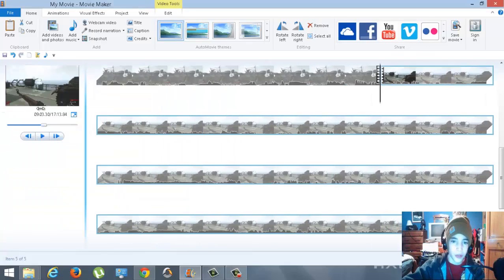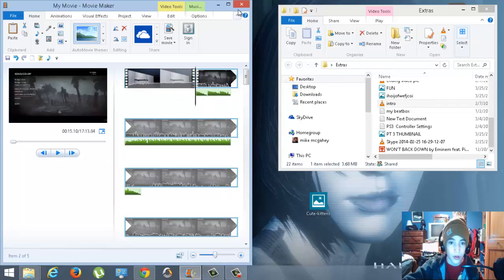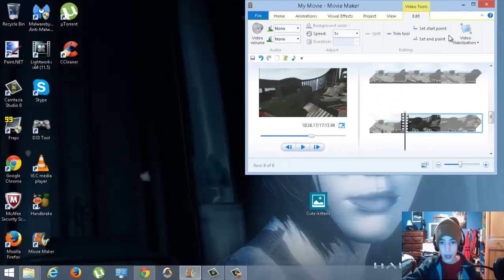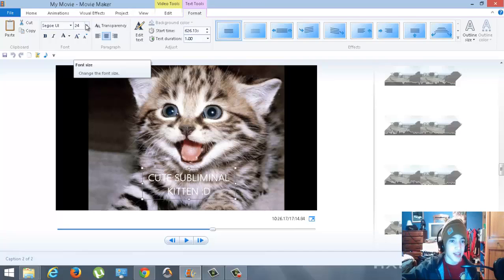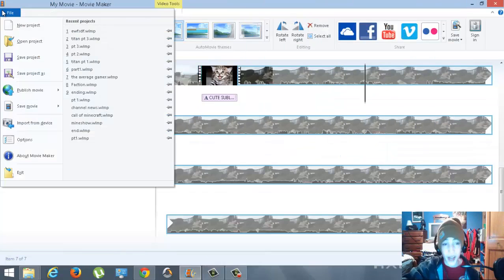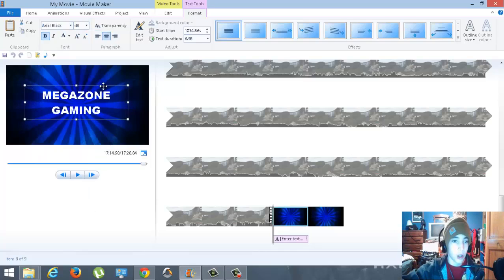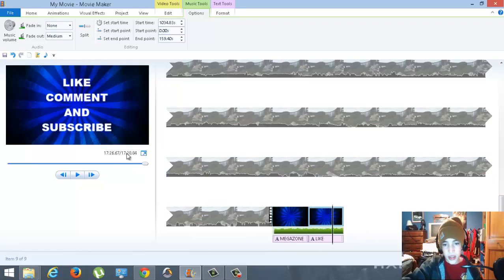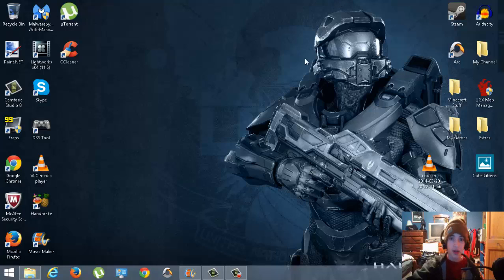How To Edit Videos with Windows Movie Maker Music, Captions, Removing, ect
hey guys, this video I will show you how to edit with wmm and send a good-quality video to youtube